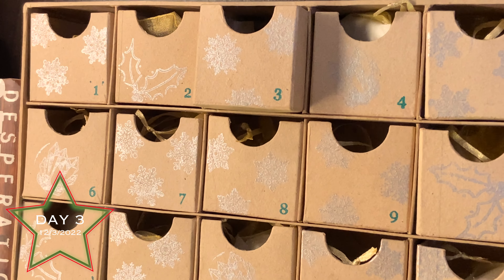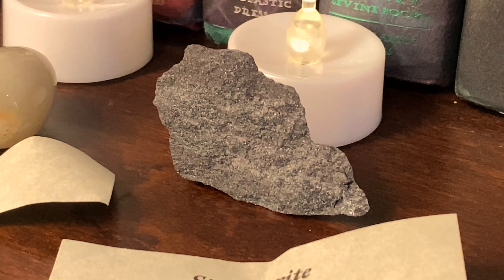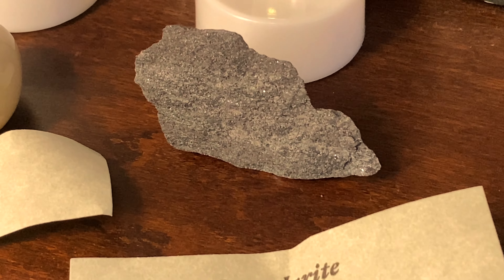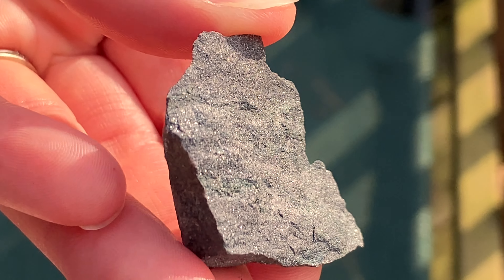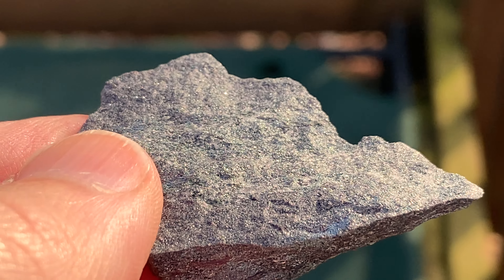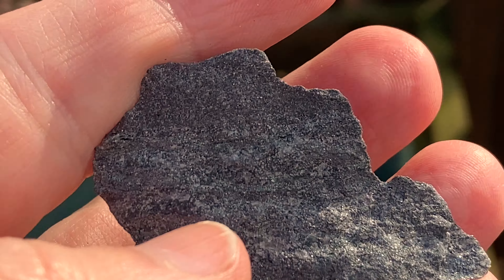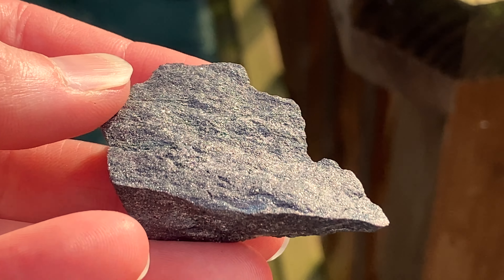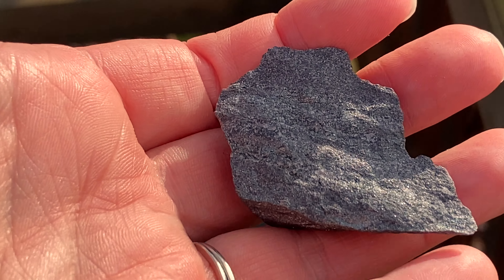Hidden Gem trading Company Advent Calendar DAY 3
Day 3 FULL VIDEO

Dave's REAL Job when he's not having fun with gems and minerals